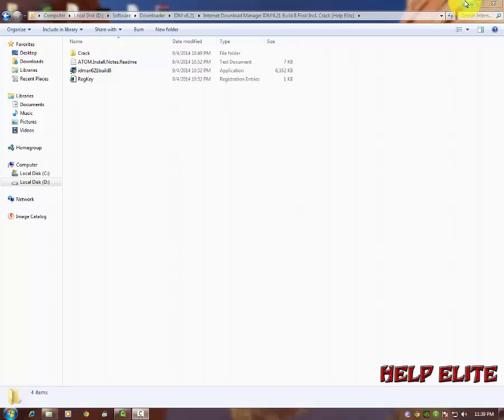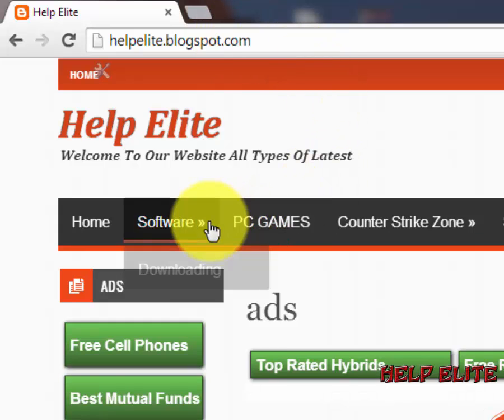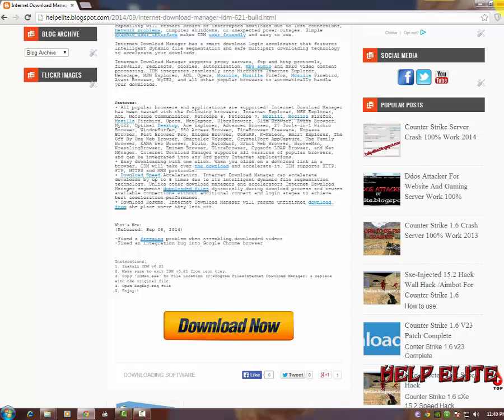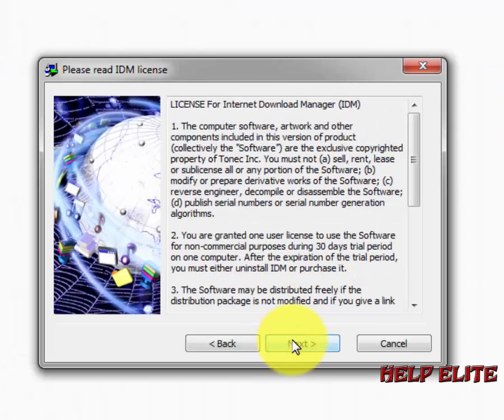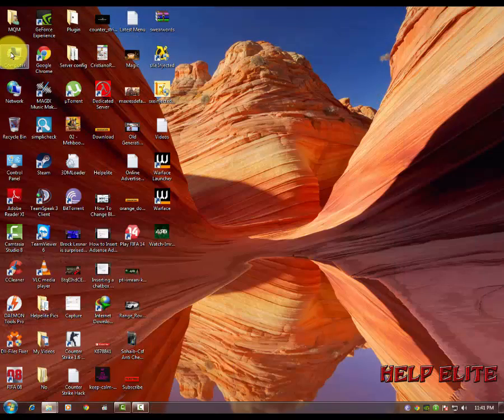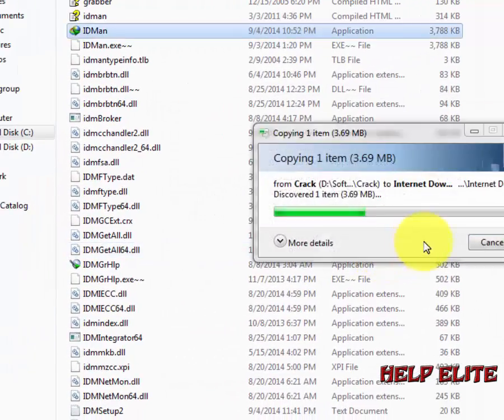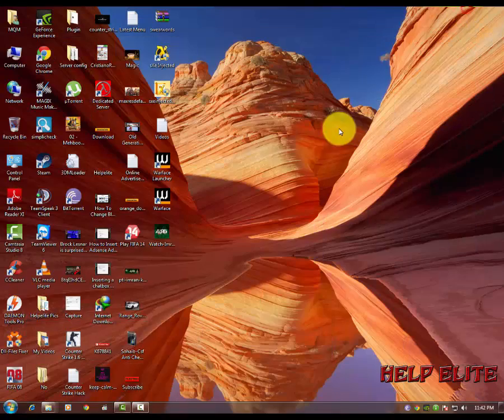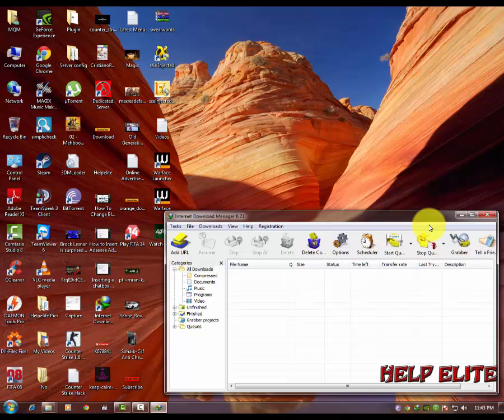Internet Download Manager (IDM) 6.23 build 18 + Crack Full Version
Internet Download Manager IDM 6.23 Build 18 Final Work 100 %

Internet Download Manager (IDM) is a tool to increase download speeds by up to 5 times, resume and schedule downloads. Comprehensive error recovery and resume capability will restart broken or interrupted downloads due to lost connections, network problems, computer shutdowns, or unexpected power outages. Simple graphic user interface makes IDM user friendly and easy to use.

..: INSTALL NOTES :..

1] Install the program
2] Copy & Paste "IDMan.exe" from Crack folder to the install directory
3] Open/Merge "RegKey.reg" file
4] Done, Enjoy :)